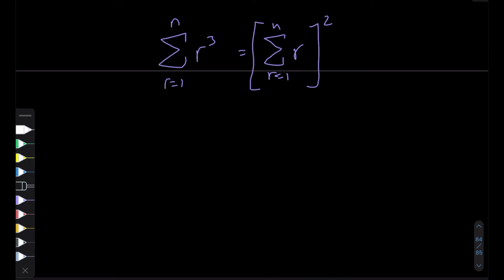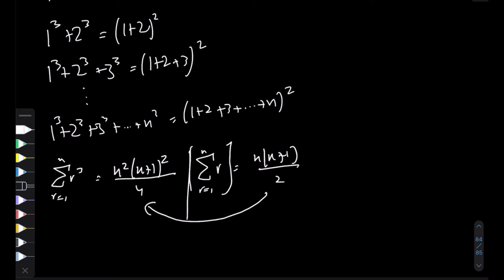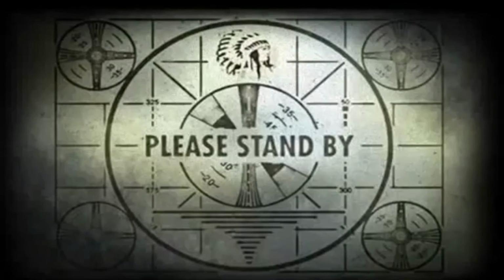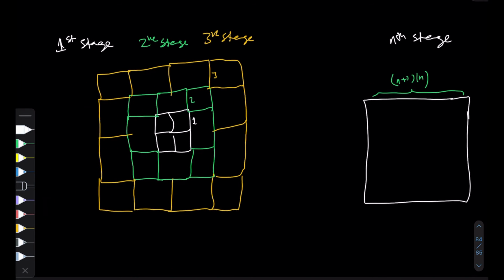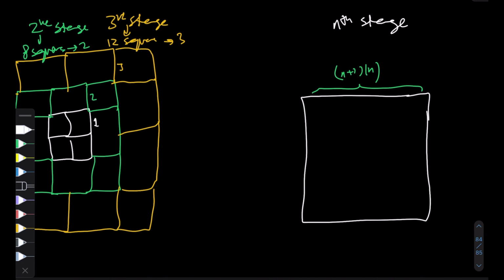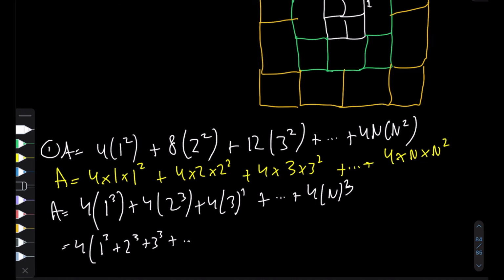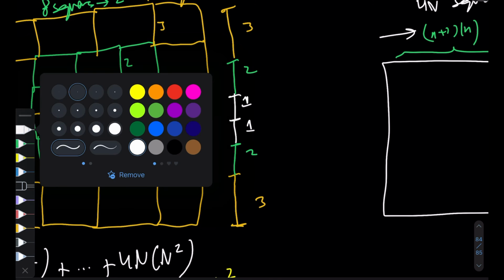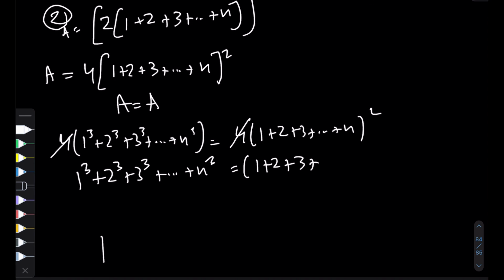A Visual Proof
Visual proofs of Sum of Cubes being equal to Sum of Numbers squared